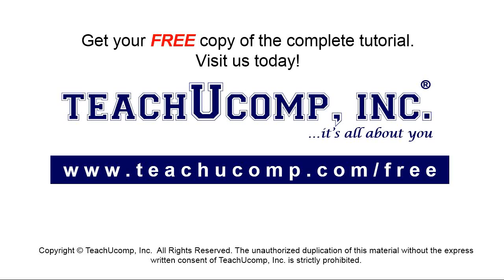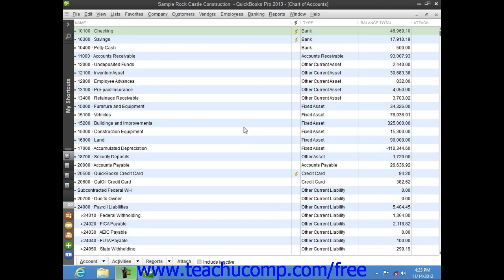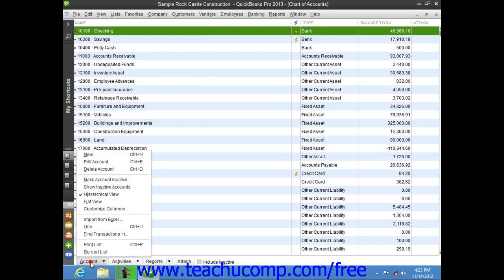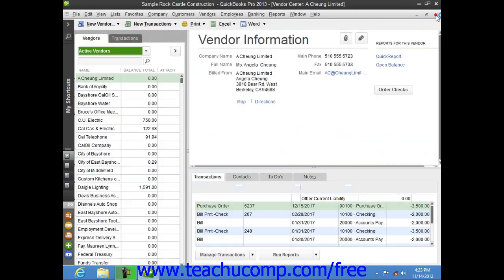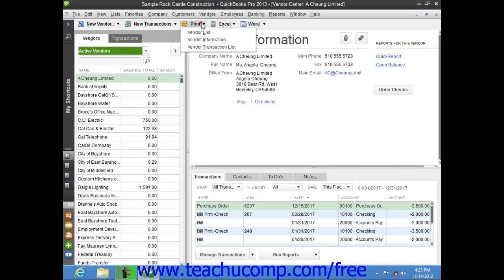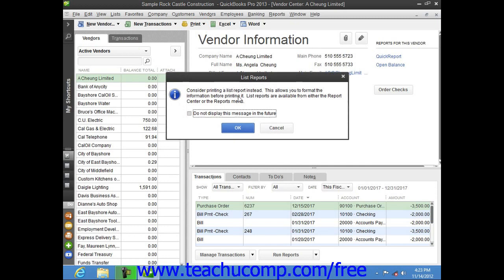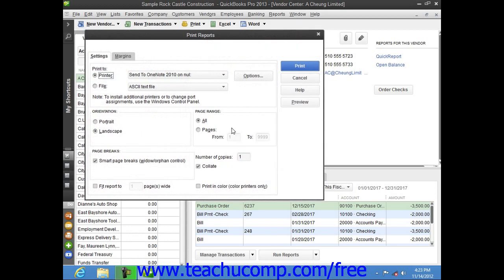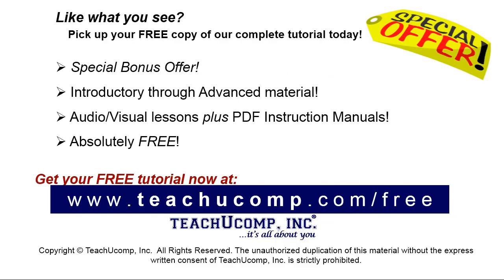QuickBooks Pro 2013 Tutorial Printing Lists Intuit Training Lesson 3.9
Learn about Printing Lists in QuickBooks Pro 2013 A clip from Mastering QuickBooks Made Easy. - the most comprehensive QuickBooks tutorial available. Visit us today!